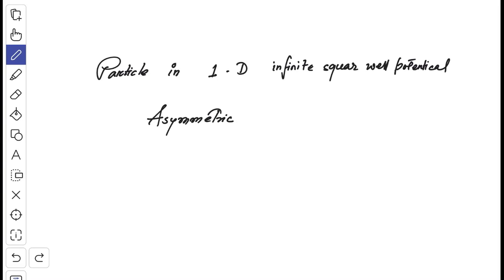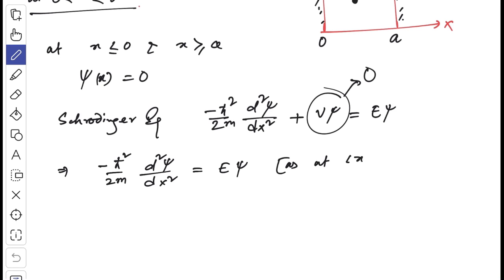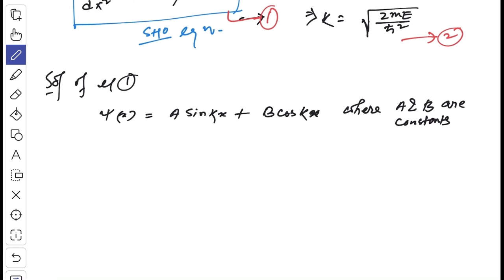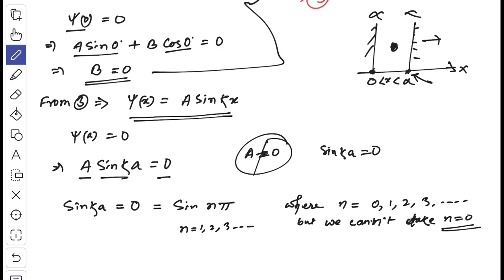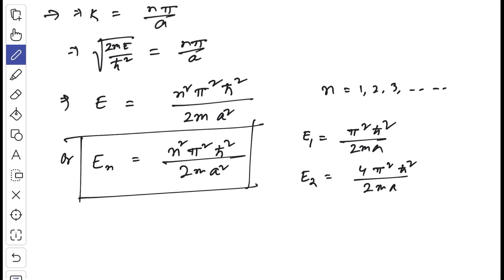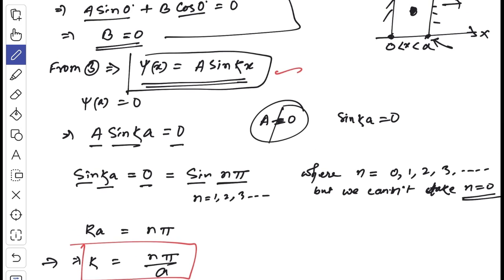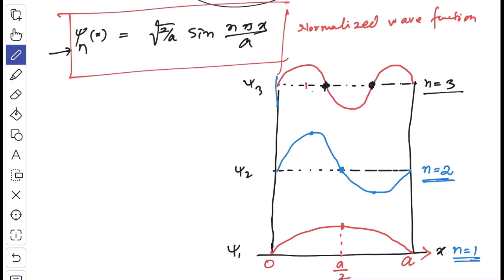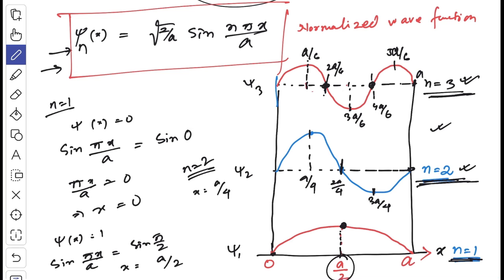Particle in one Dimensional infinite square well potential, Asymmetric, Quantum Mechanics